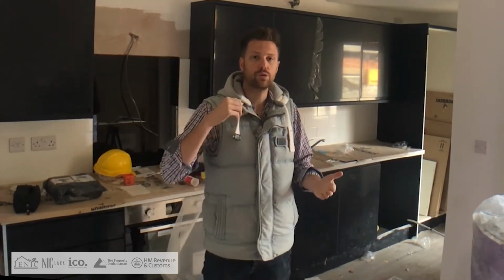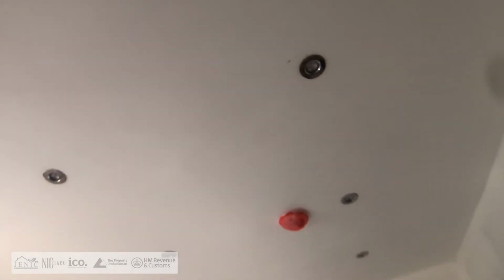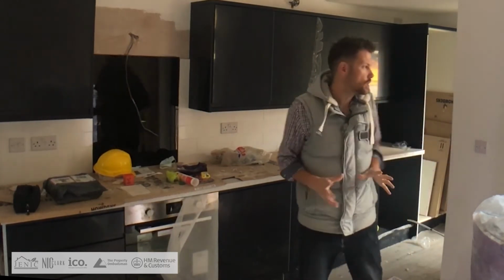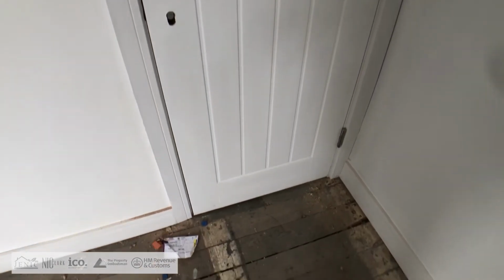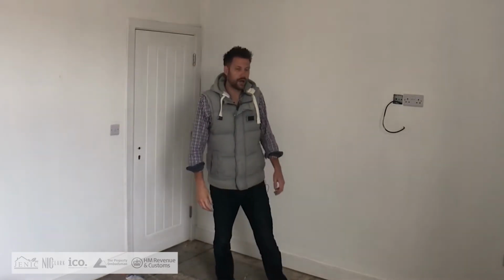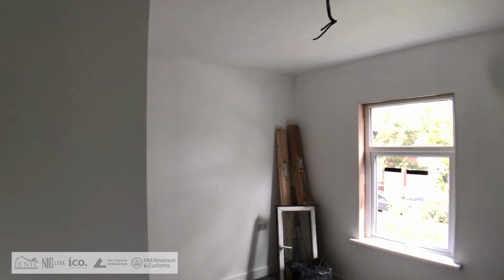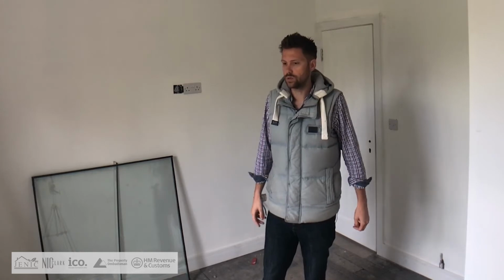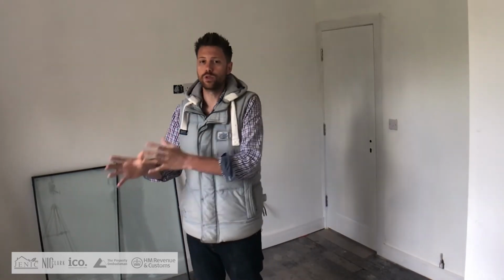Property Rental Renovation UK | Refurb Wednesday 21 | Nic Clark 👆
In this video, Nic goes over one of the multiple live renovations showing the in’s and outs of current projects. Continue this journey as Nic Clark the co-founder of Jenic Property takes you through every step of the way what his and partners at Jenic Property are helping Investors like yourself profit through UK Property with minimal time effort enabling Nic and his clients around the world to redefine their retirement.

If you have the capital to buy UK property but do not have the time to do so and want Jenic Investing to do it for you book into a FREE call to see how we can help you move forward

If you want to learn more about me and my journey in property, I have detailed my entire story in an ebook

❓Have a question about Property? Join my Property Facebook Group 👉